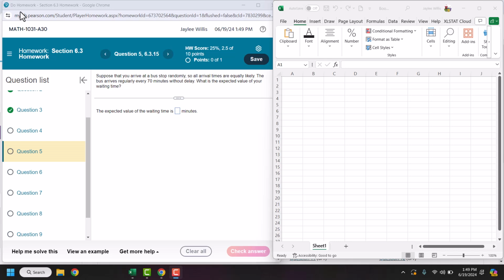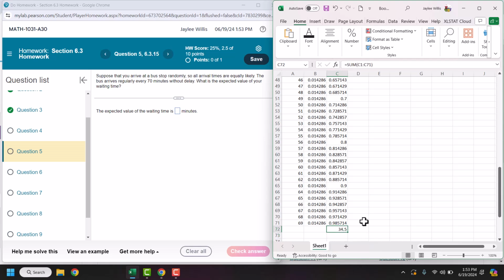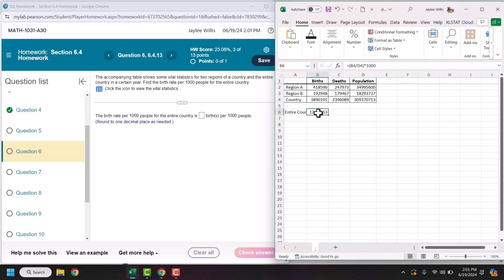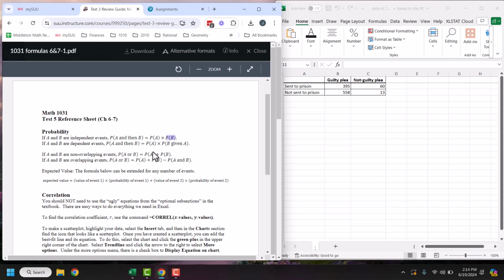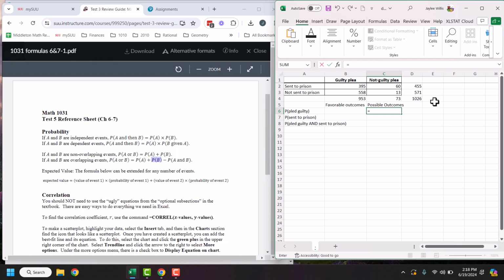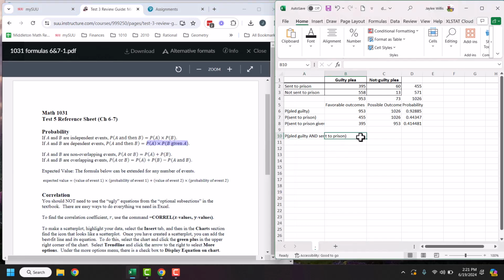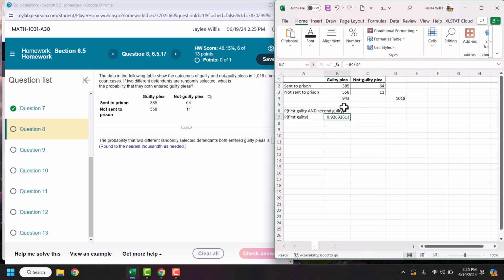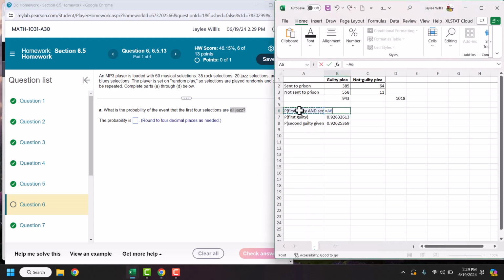Week 6 Excel Help